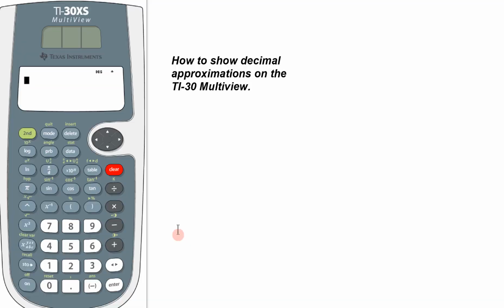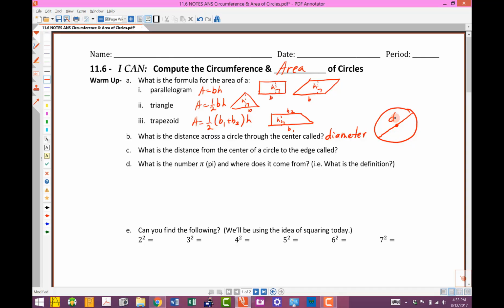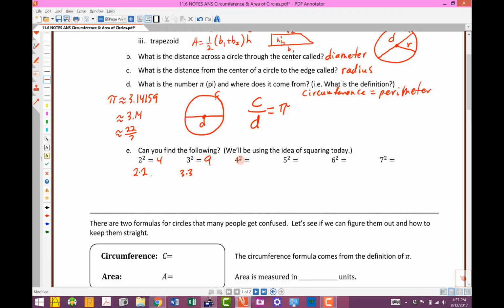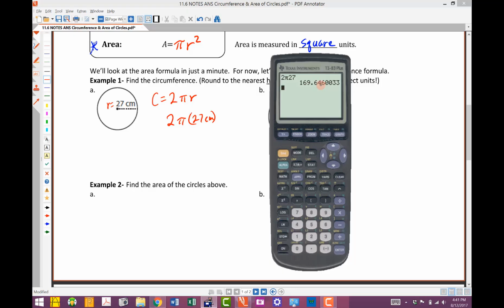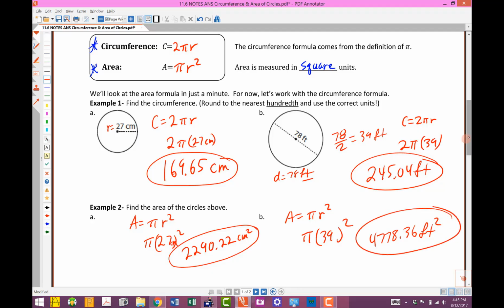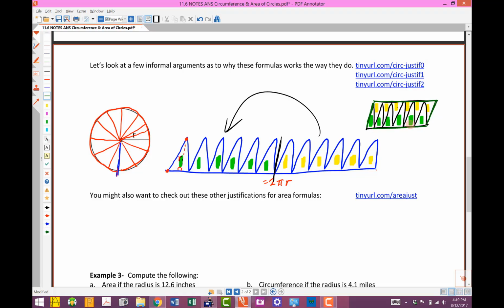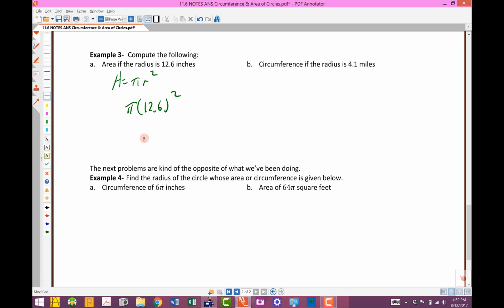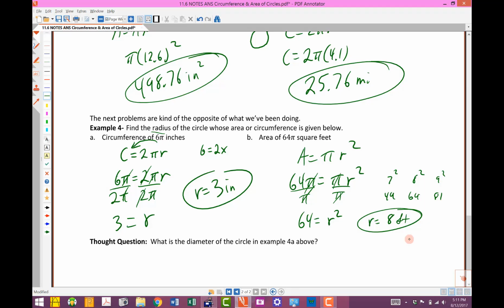11.6 Circumference and Area of Circles